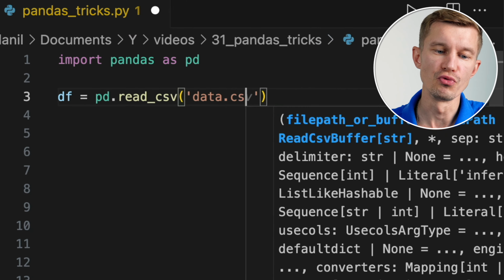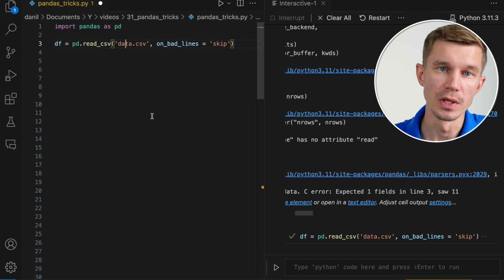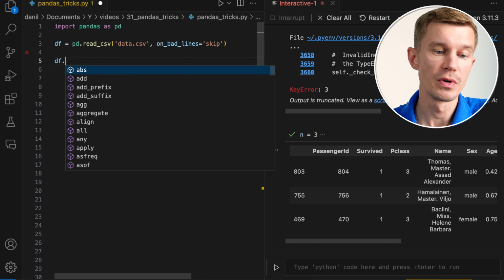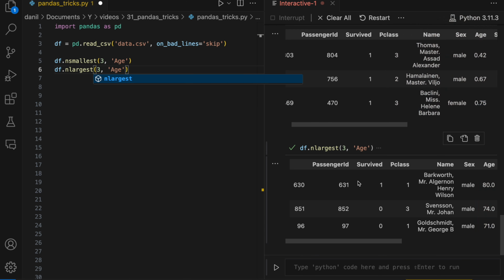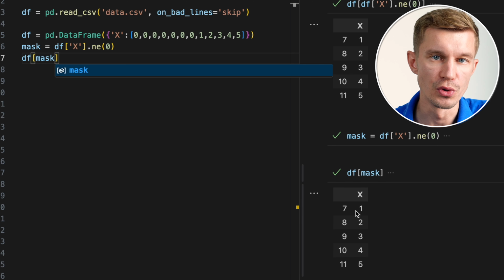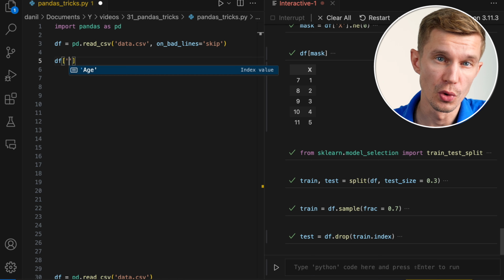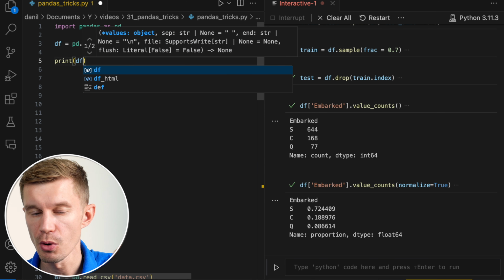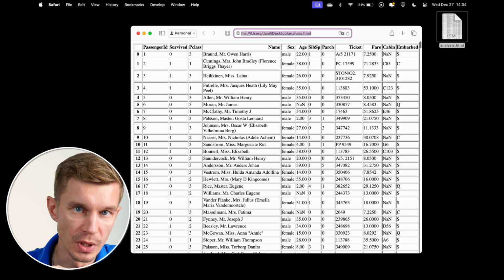Learn these pandas tricks now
Simple yet non obvious pandas capabilities that I use every day.

0:00 Intro
0:14 Import broken data
0.58 Get indexes of min/max values
1:26 Subset data by values
2:07 Remove records by value
3:01 Split data
3:28 Get % data distribution
3:59 Dataframe to markdown
4:14 Open data in Chrome/Safari